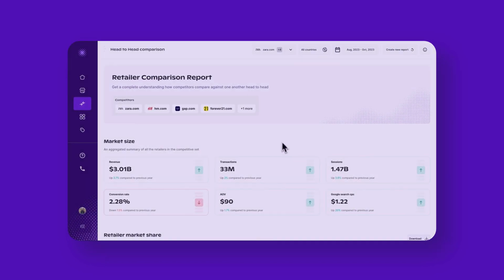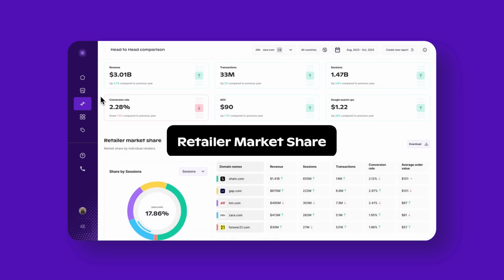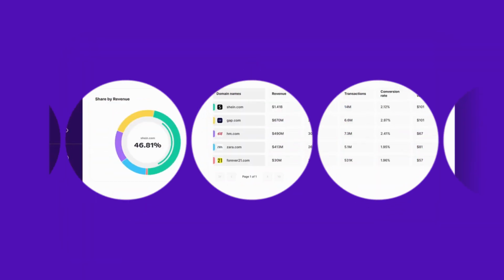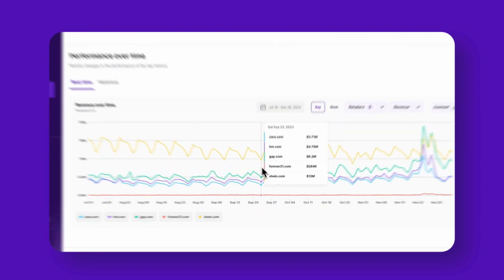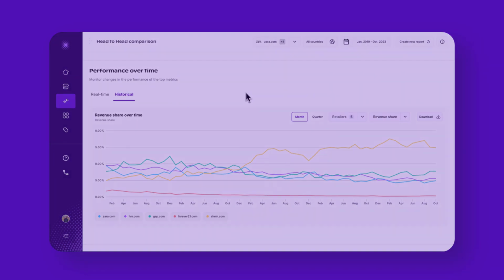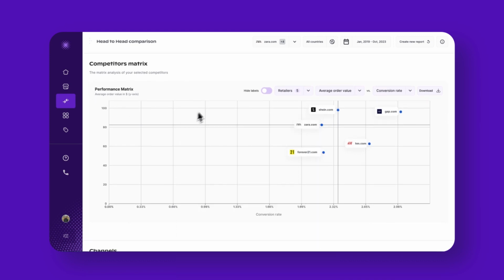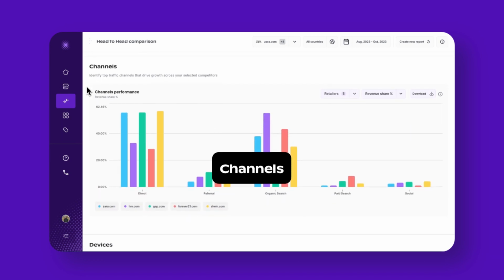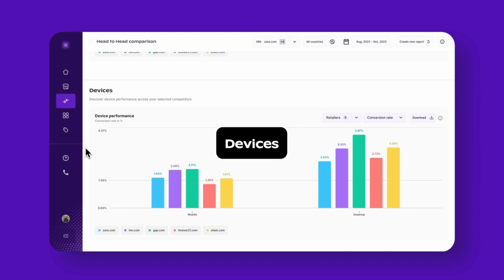Grips Product Updates - Head To Head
Our latest addition to our growing platform tools sees the addition of Head to Head, providing users with the ability to easily compare yourself against your competitors.